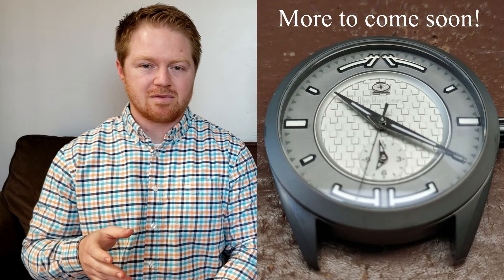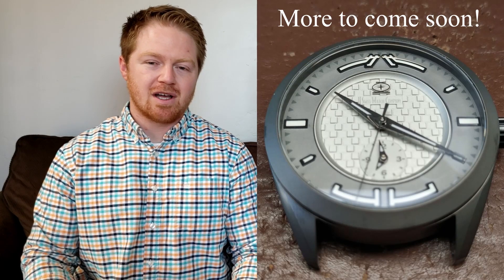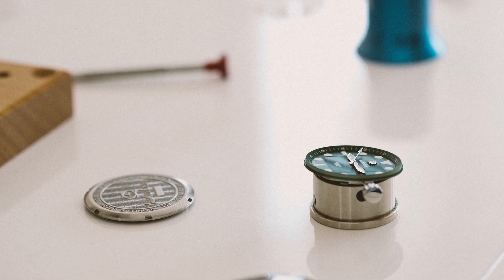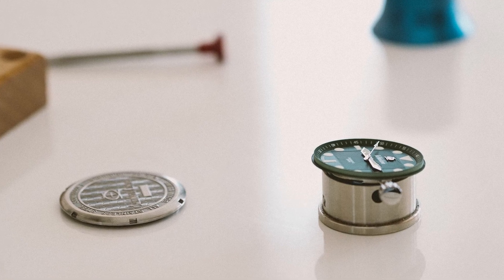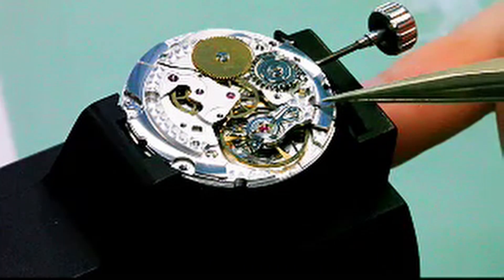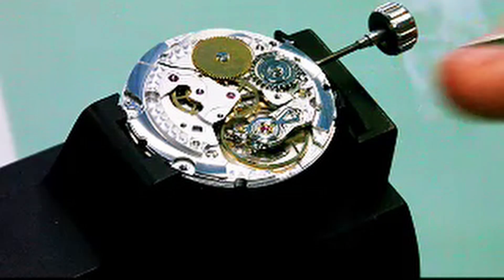Quartz Sport Model Glimpse and Watch Videos to Come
Today we show a first look at the quartz dial for the sports watch! We also go over future videos we will be producing. These will center on everything topics ranging from watch maintenance to watch repair.